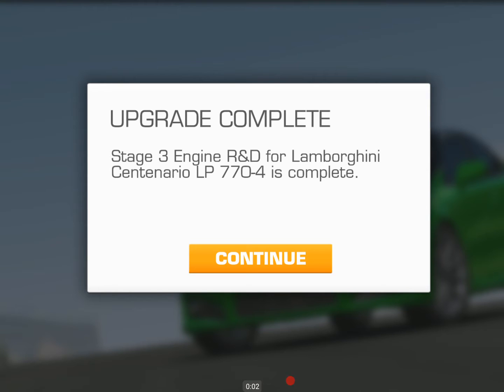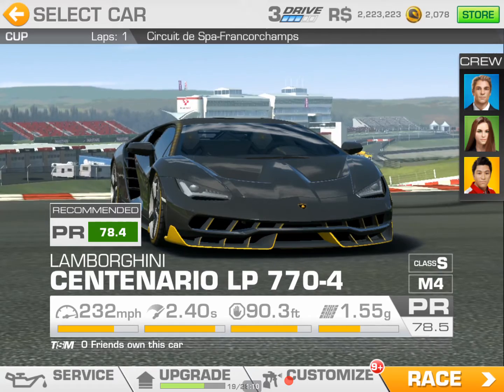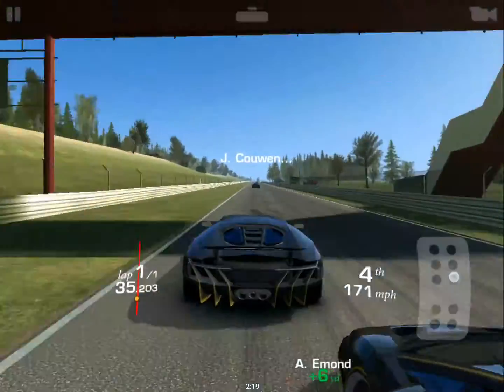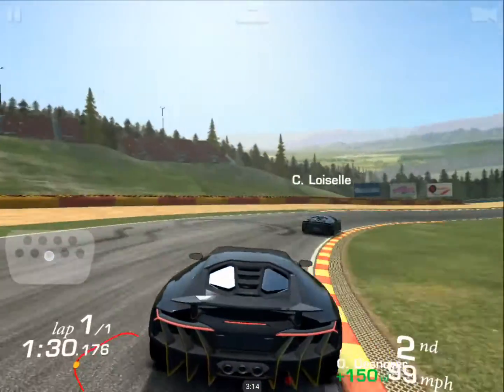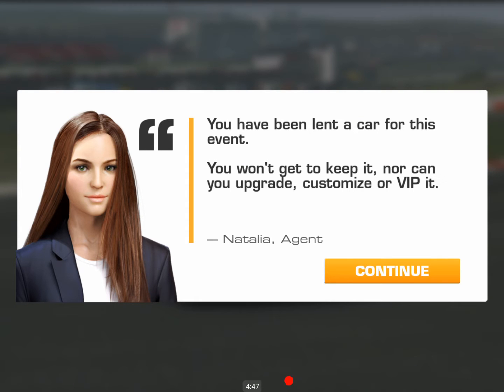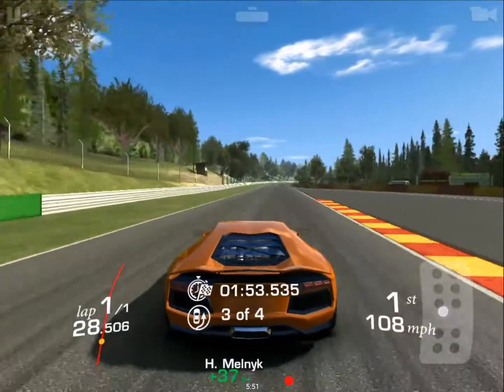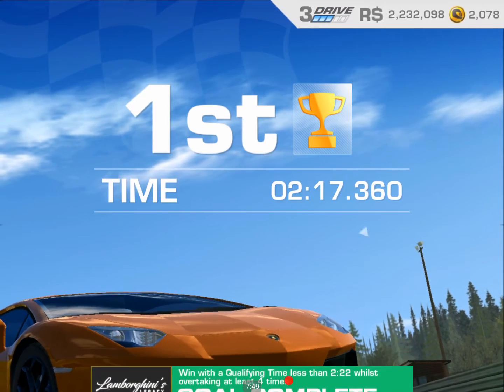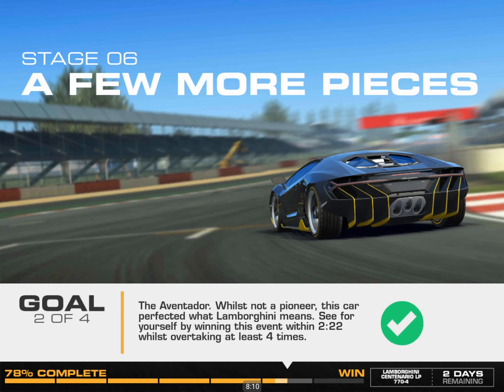Lamborghinis Legacy - Lamborghini centenario - stage 6 goal 1 and 2.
Cup - Circuit de Spa-Francorchamps - 1 lap.
Cup - Circuit de Spa-Francorchamps - 1 lap. Win within 2:22 whilst overtaking 4 times.